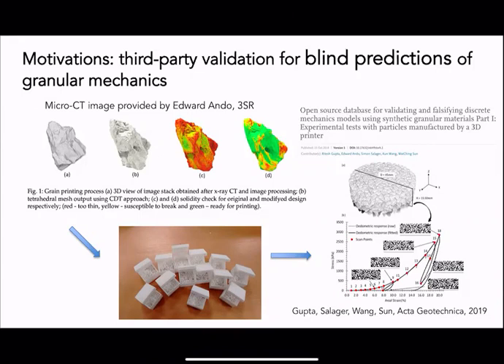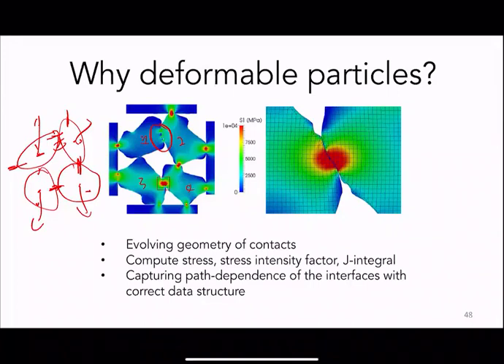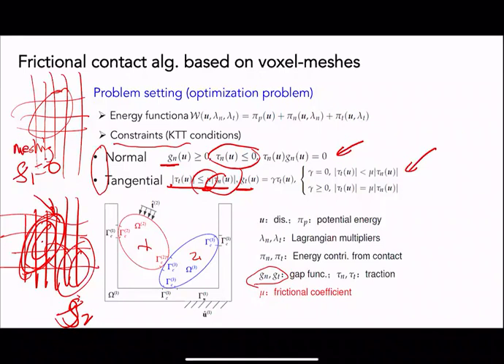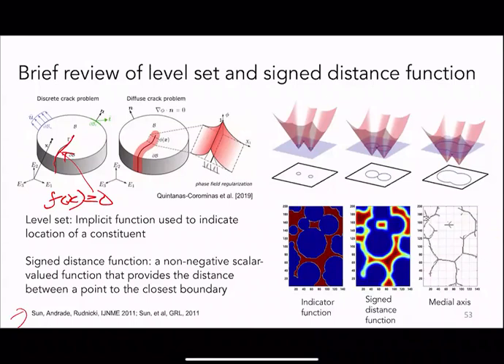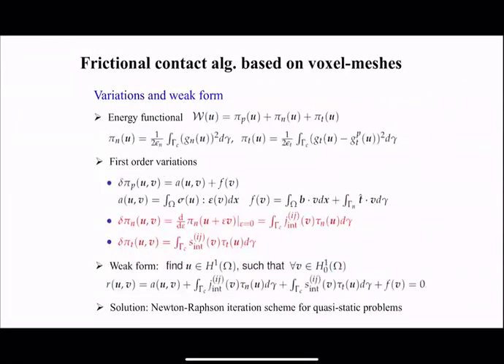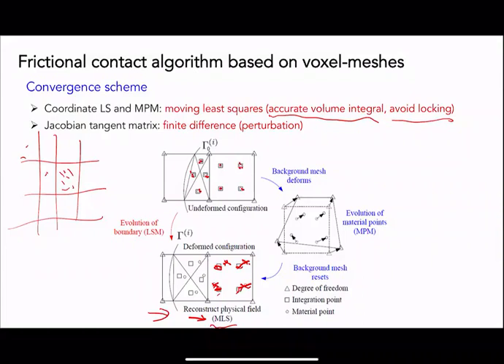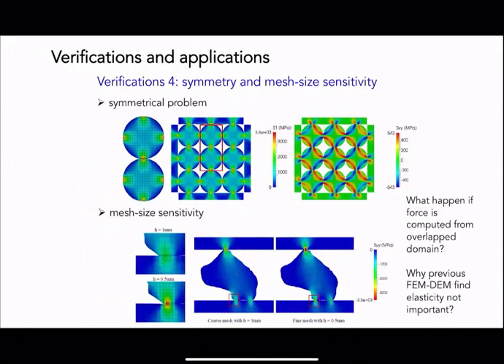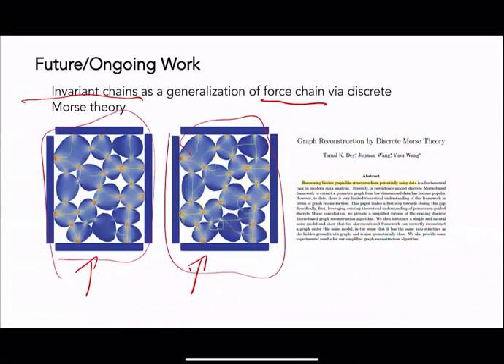Doctoral School 2020 - Steve Sun - Multiscale LBM DEM FEM (Part 2)